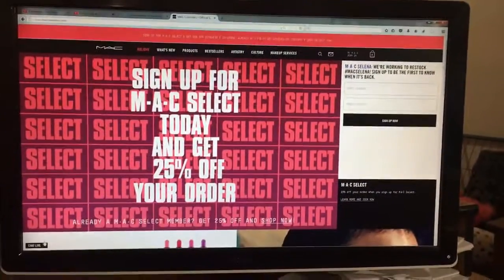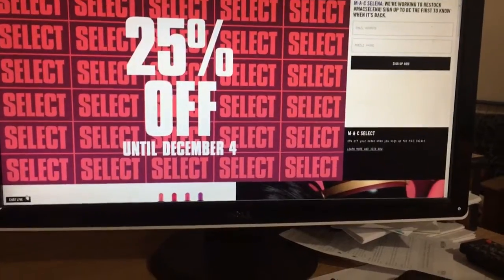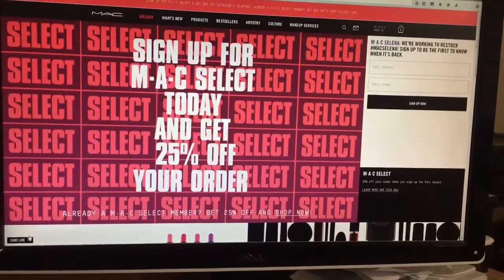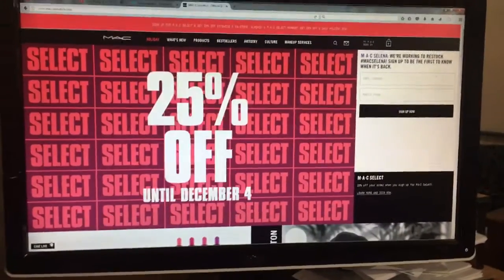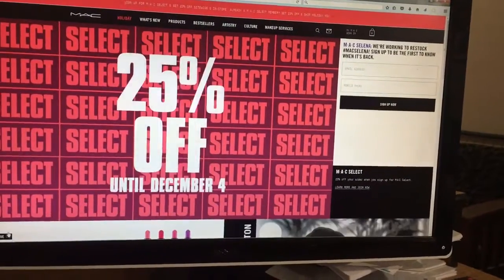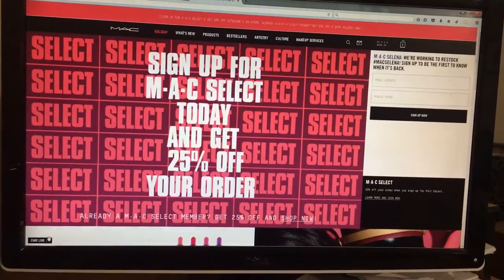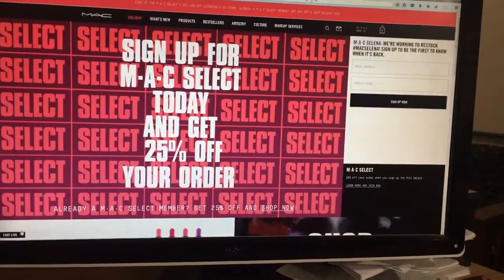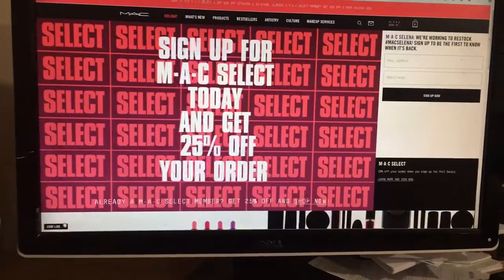MAC COSMETICS 25% OFF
Offer Ends Dec. 4th!

Also MAC COSMETICS has 3% cash back on Ebates.

All you need to do is sign up! Pretty easy